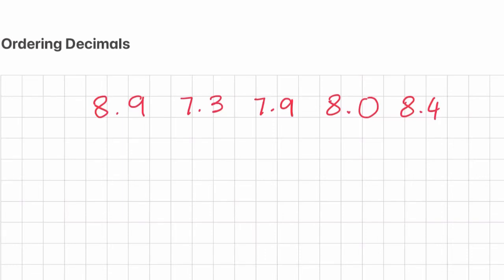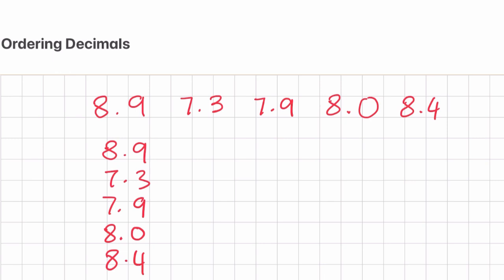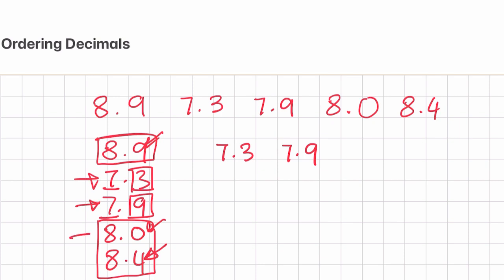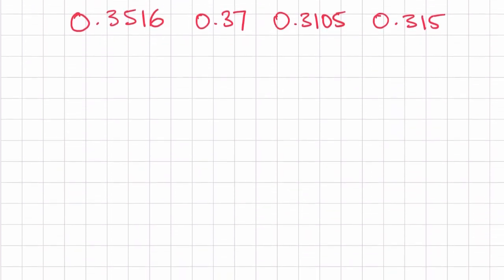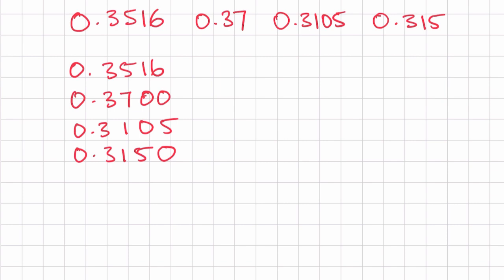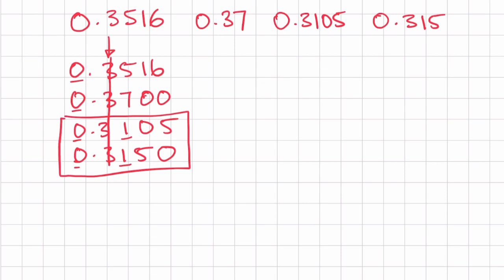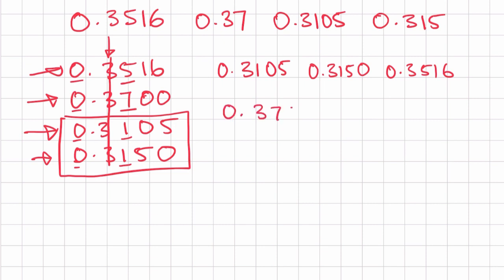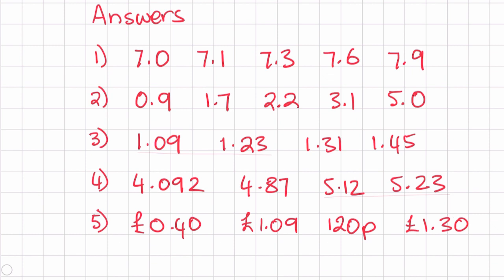Ordering decimals from smallest to largest lesson | GCSE Maths Foundation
This GCSE Maths video lesson is on how to order decimals from smallest to largest using place value with practice questions and answers. Ordering decimals is a common question in GCSE Maths Foundation exam. In this lesson I have shown the method to use for ordering decimals from smallest to largest. Prior to this lesson I will suggest you to familiarise yourself with the place values. I have also shown with examples on how to order decimals from smallest number to the biggest number in 2 simple steps. Here are the steps:
1. Write the numbers in column by aligning the decimal.
2. Compare one place value each time starting from the left. If you have the same number in a place value then move to the right to the next place value and compare those digits.

I have also included some practice questions at the end of the video with answers. So have a go atthose questions to test your understanding.